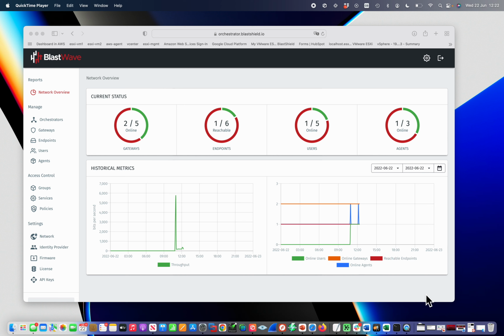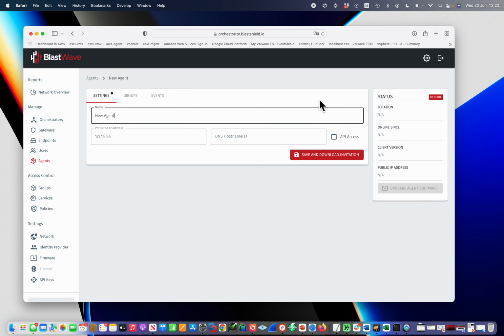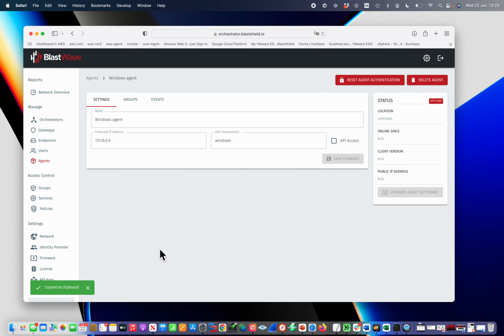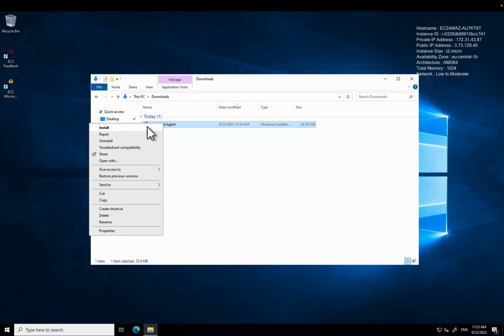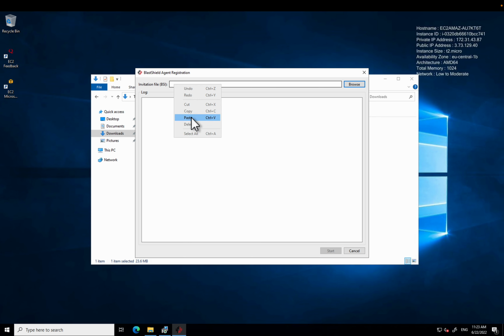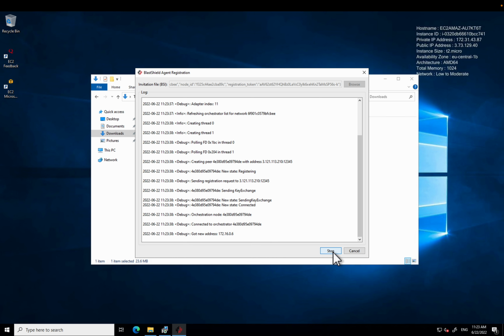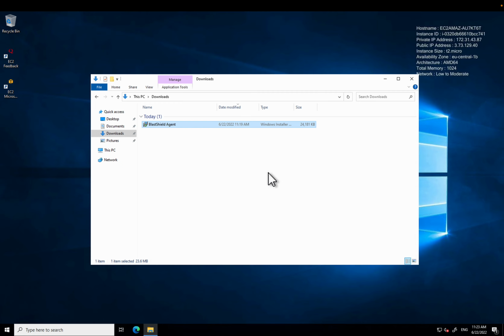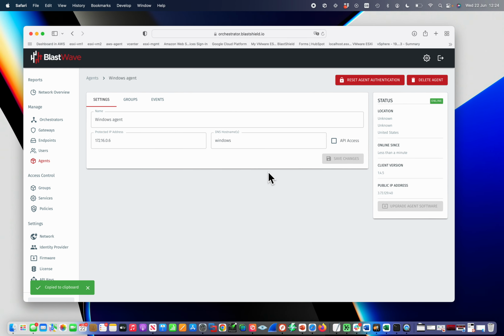How to install and register the BlastShield™ Agent on Windows